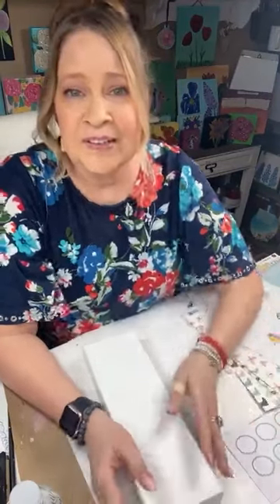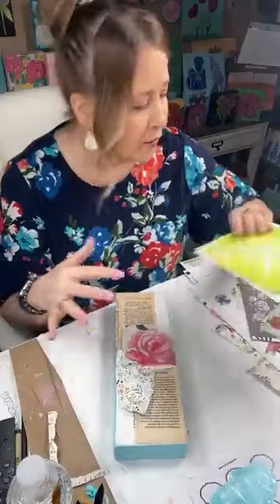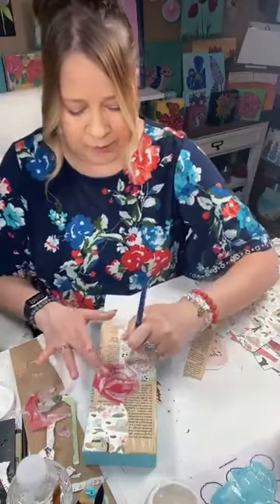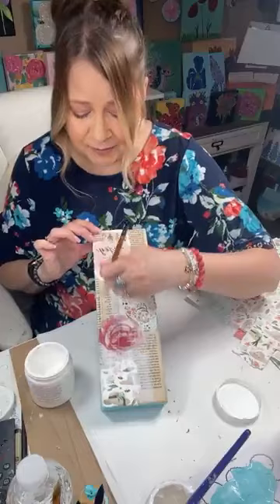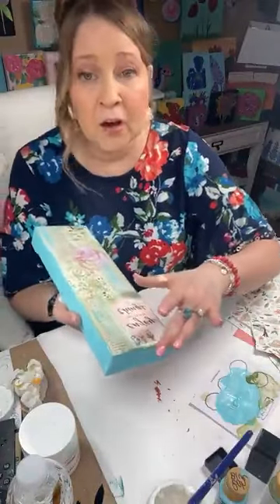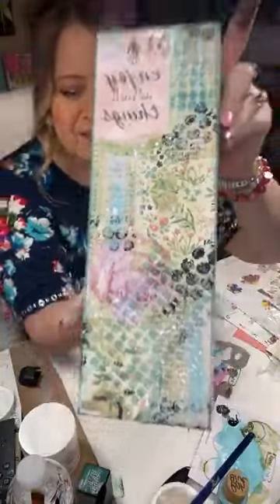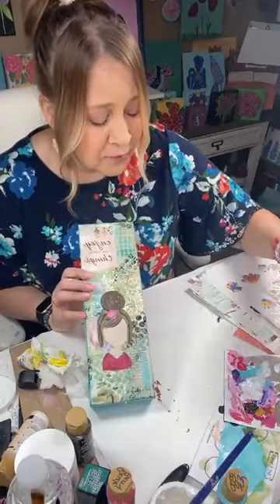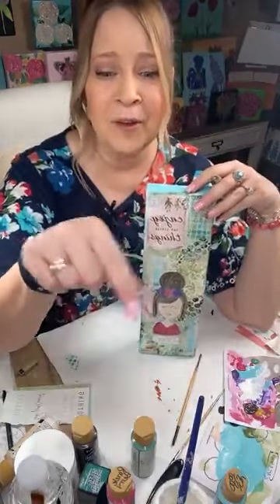Easy Mixed Media on Canvas with Art & Grace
This is a simple way to create using things you likely already have! Mixed media allows you to be creative and explore because there really aren't rules! See my steps in this tutorial!

I teach acrylic painting in my monthly membership, Art & Craft VIPs. We also have a monthly paint night, a VIP guest creator, and a monthly challenge with an Amazon card giveaway.

To read more about it or to get on the waitlist for an opening, go here: